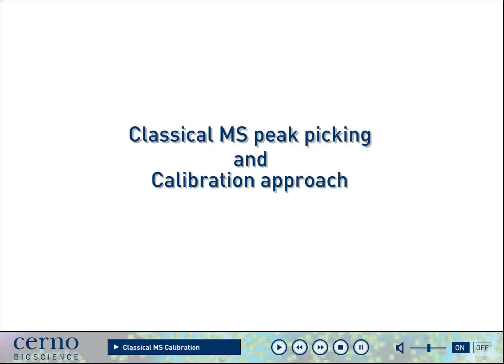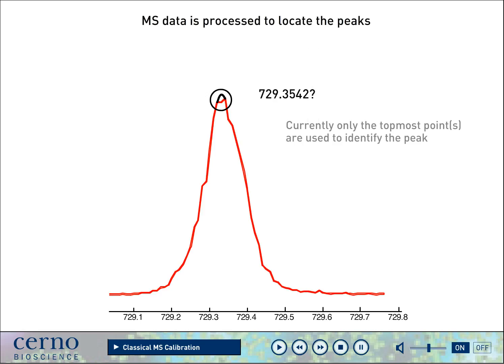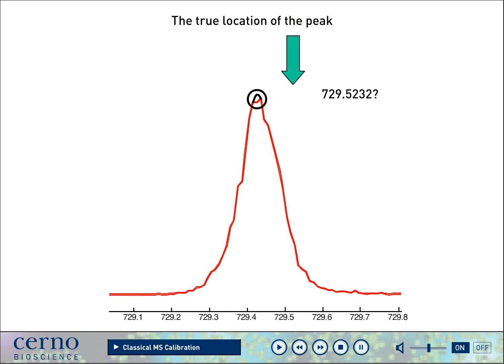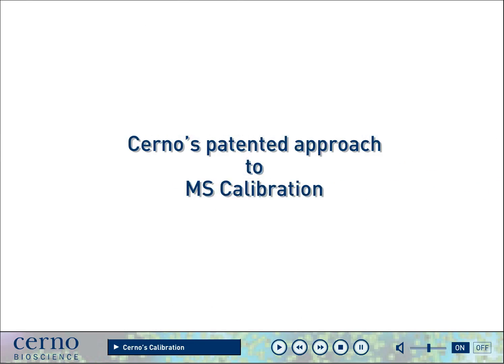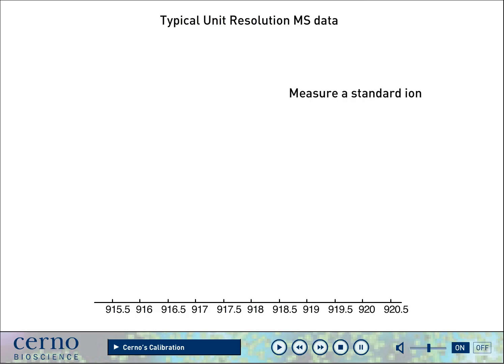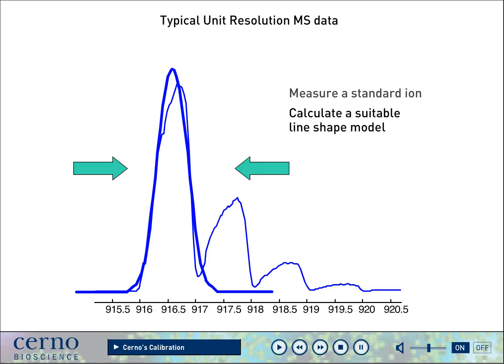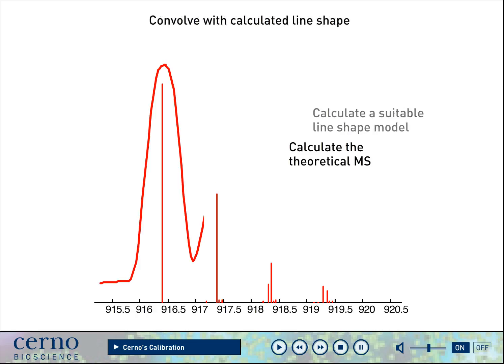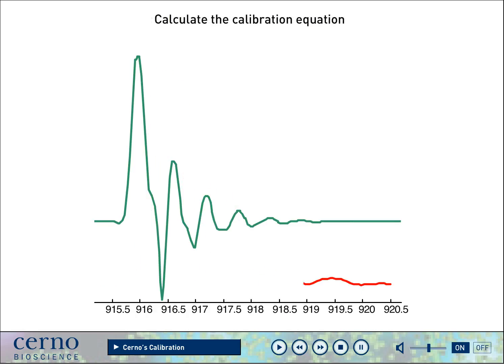Cerno TrueCal(tm) calibration tutorial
Learn the fundamentals behind Cerno's patented calibration technology which can improve mass accuracy by 100X and dramatically improve spectral accuracy for unsurpassed MS data quality, formula ID, and mixture decomposition